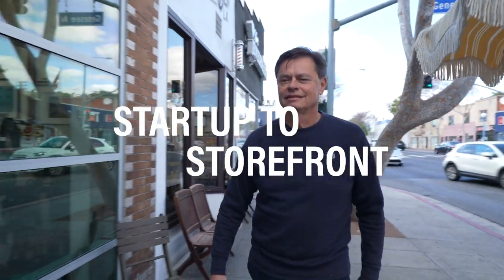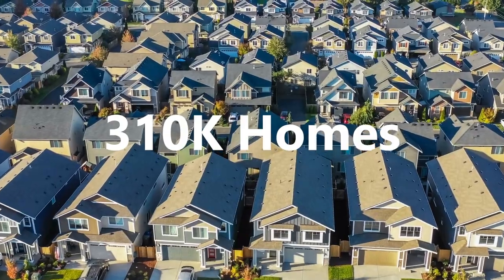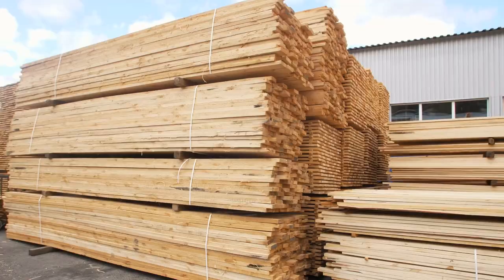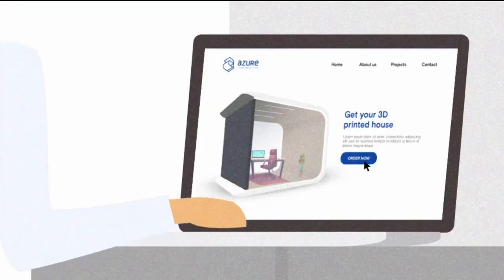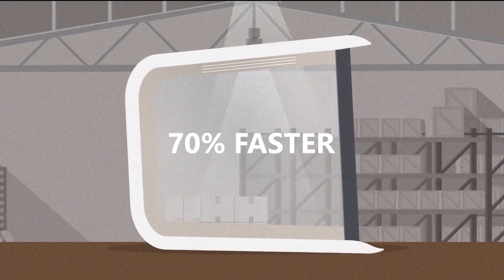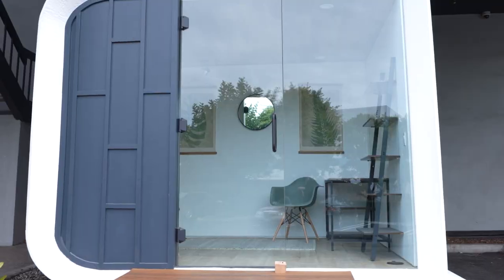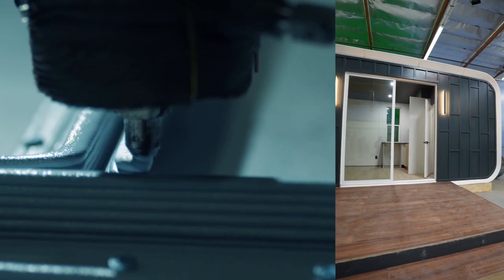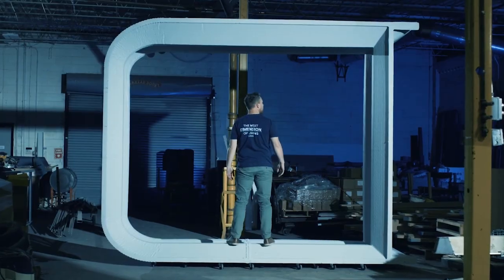3D Printing Homes with Recycled Materials - Azure (Full Episode 199)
The State of California is in a housing crisis, and to meet the demand, the state needs to build 310,000 homes every year for the next 8 years.

However, the high cost of land, labor, and materials, is a serious problem with no easy solution.

So our guest today, Gene Eidelman, began to analyze the issue at a high level, and started to ask himself: why not use 3D printers to create the homes instead?

Azure creates prefab units that are built 70% faster and 30% less expensive than traditionally constructed units, all while using recycled materials.

They can be used as backyard studios, and offices, and up to 5 units can be stacked together.

In this episode, we discuss with Gene about:
- How these can be used to help with the homeless crisis
- Why their early adopters were glamping retreats
- Why Gene finds strength in coming from an immigrant community

⏱️ Timecodes:
00:00 Intro to Azure with Gene Eidelman
1:01 About Azure
4:06 Building a 3D printer that prints homes
7:58 Was Azure self-funded?
8:40 The power of a strong support system
9:27 Coming from an immigrant community
11:40 Immigrating to America with 2 kids, and 0 English
12:12 Beginning with ADUs
14:33 How much does an Azure ADU cost?
16:16 Azure's Early Adopters
18:56 Tackling the homeless issue with Azure Homes
21:08 Stacking up to 5 units
22:09 The Dream Project
23:47 The Dream Studio Tour